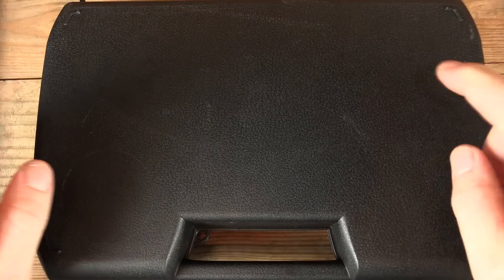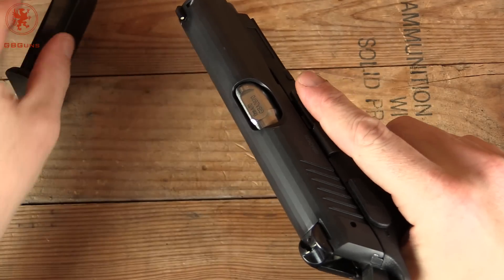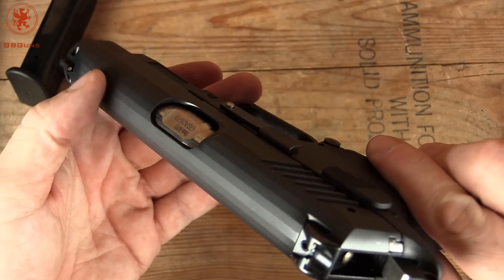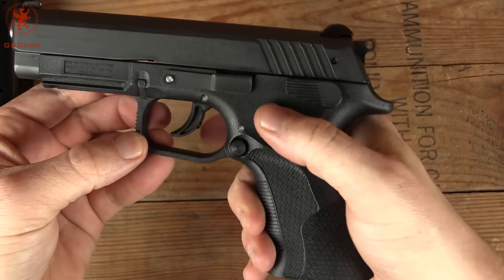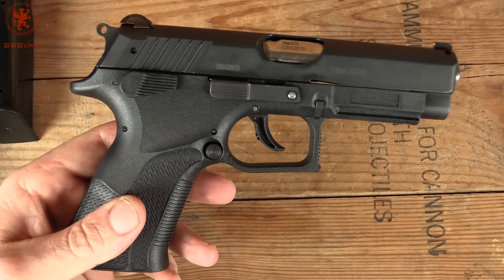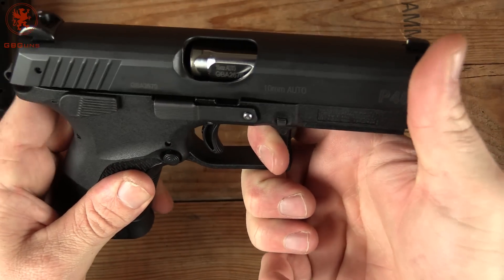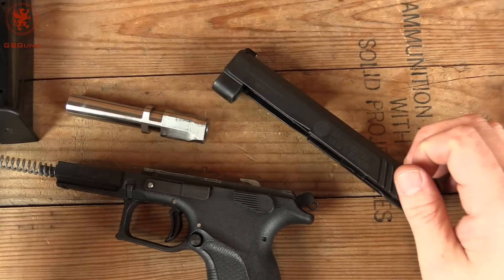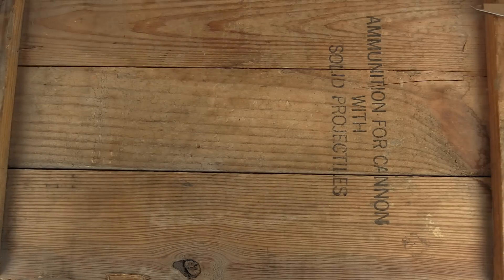Grand Power P40 10mm Unbox and Field Strip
Grand Power takes on the mighty 10mm with the P40! Join us on Facebook, or check out the blog